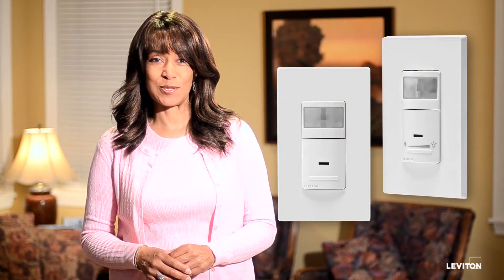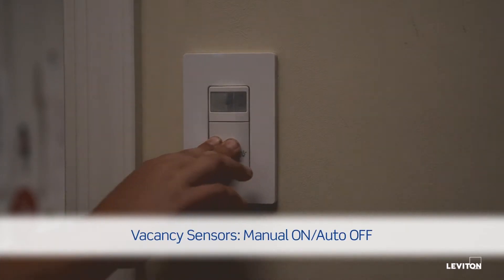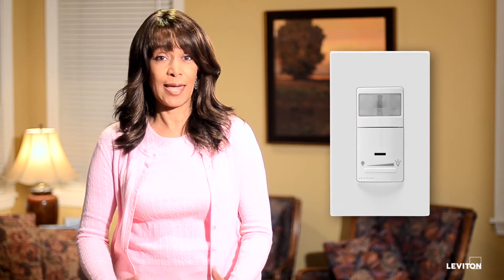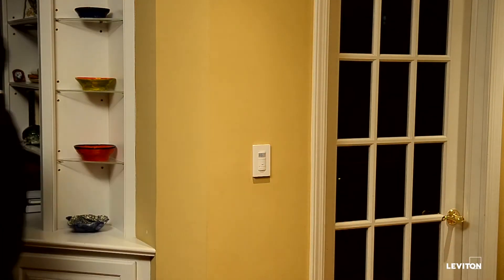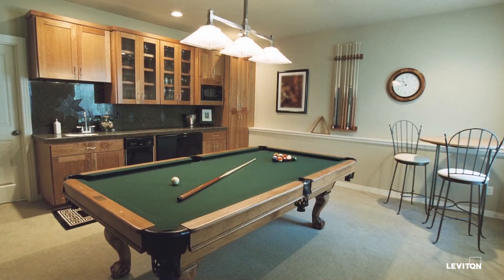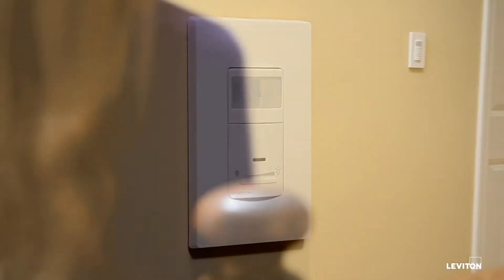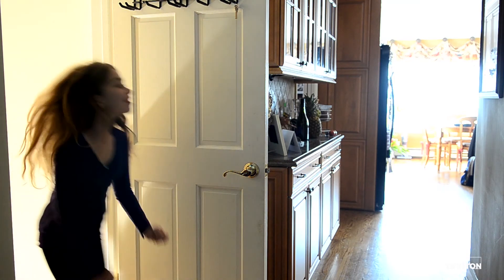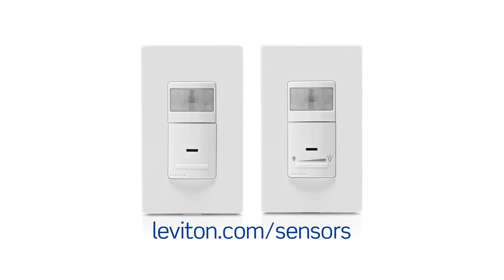Sensores de Movimiento Leviton